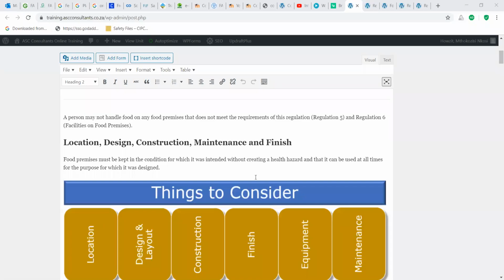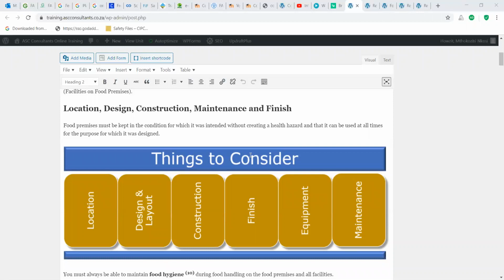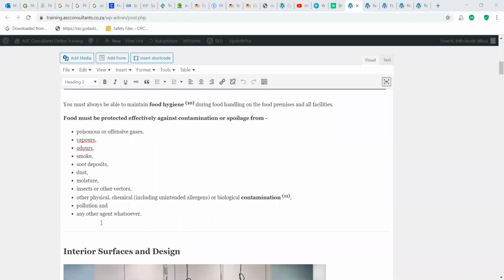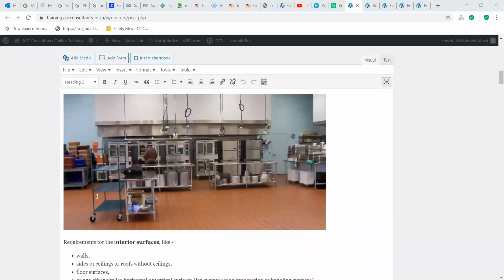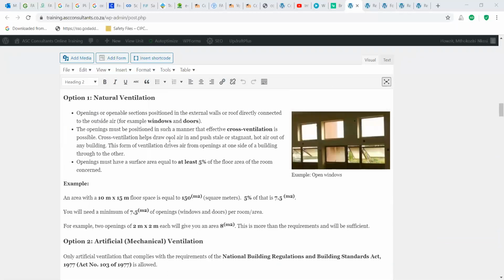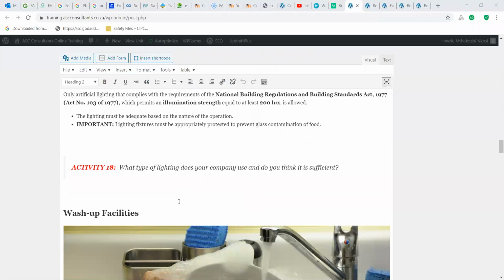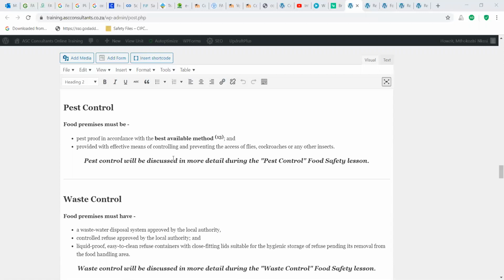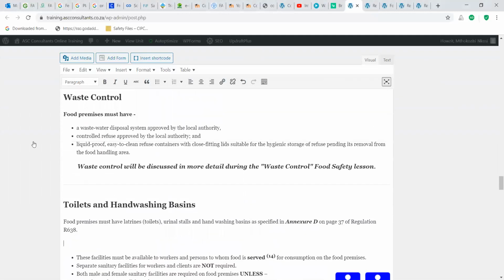Regulation 5 of Regulations R638 - Food Premises Requirements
Regulation 5 of Regulations R638 describes the requirements of Food Premises in South Africa.